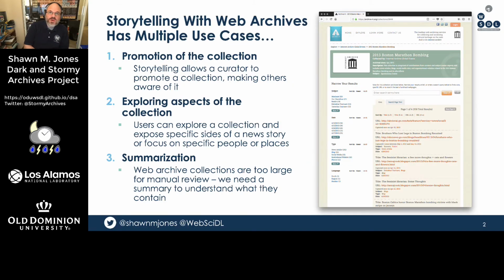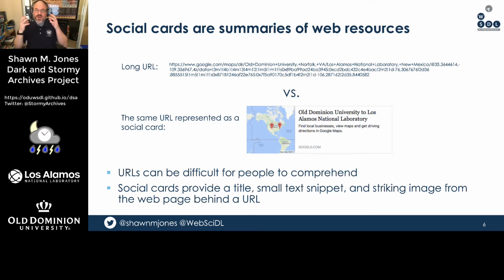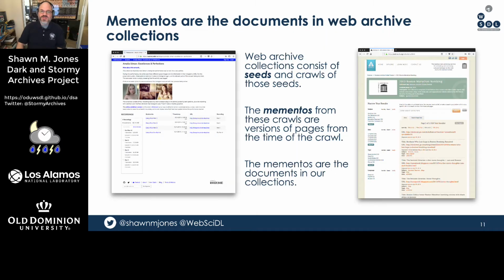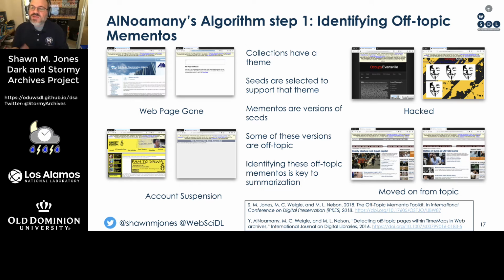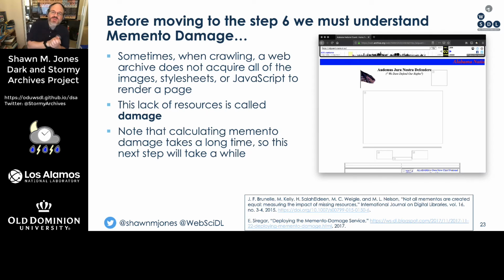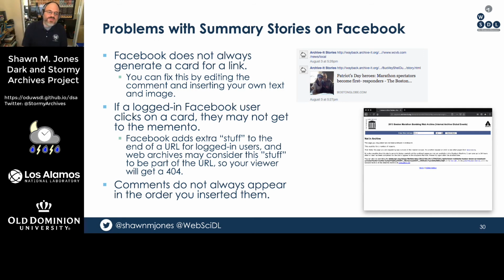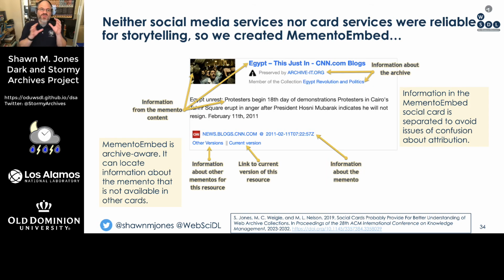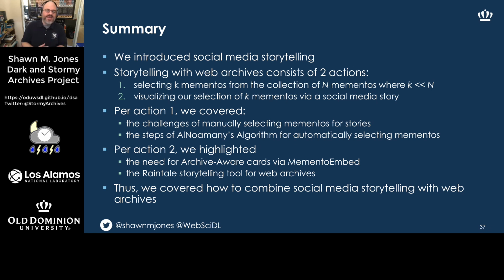Combining Social Media Storytelling With Web Archives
An introduction to Combining Social Media Storytelling with Web Archives. What gems will you find in a web archive collection? What story will you tell with them? How will you share each archived page (memento) with the world?

This video was created as part of the Continuing Education to Advance Web Archiving (CEDWARC) project funded by the Institute of Museum and Library Services (IMLS). It provides end users an overview of how to combine social media storytelling with web archive collections. This is an updated version of a video presented at the CEDWARC event in 2019.